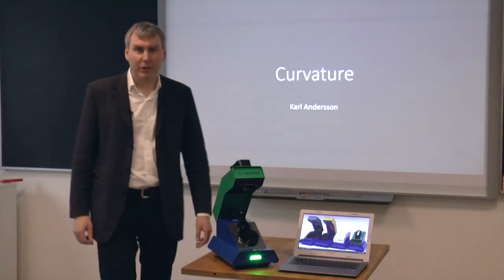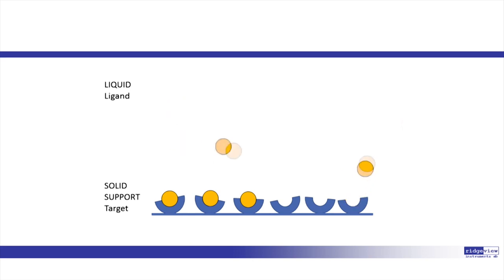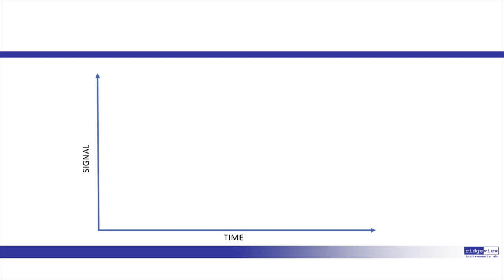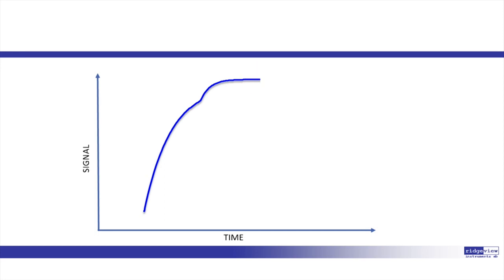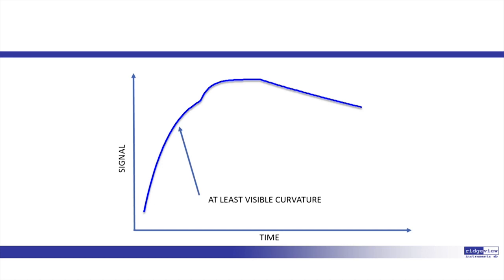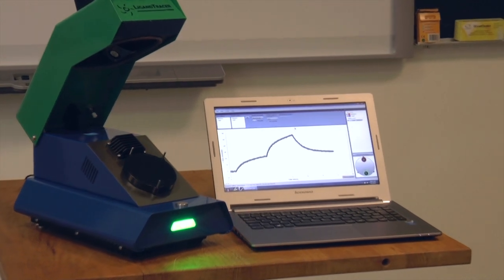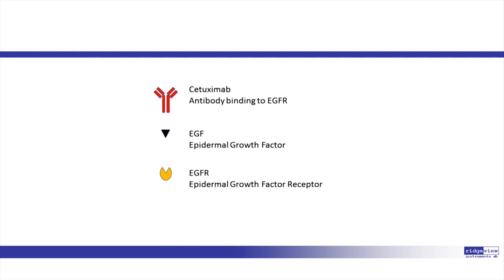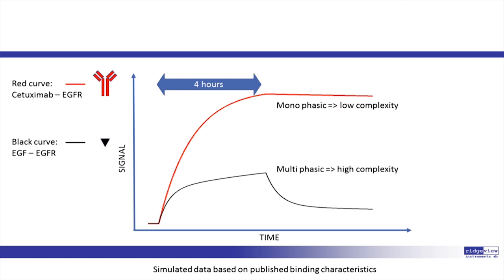Curvature: a needed feature of binding traces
Improve your real-time interaction measurements by aiming for curvature. Already have real-time binding data and looking for an analysis software to calculate affinity and binding kinetics?